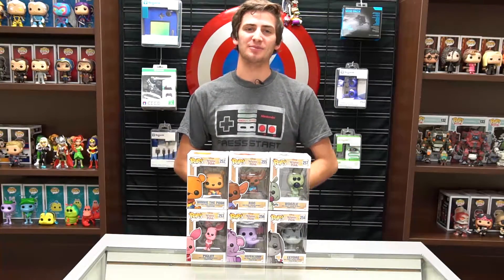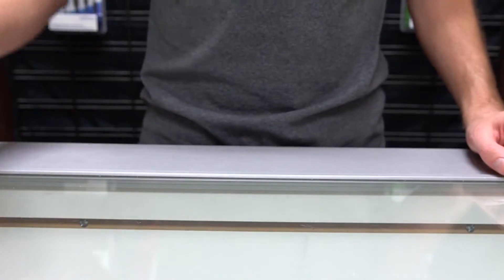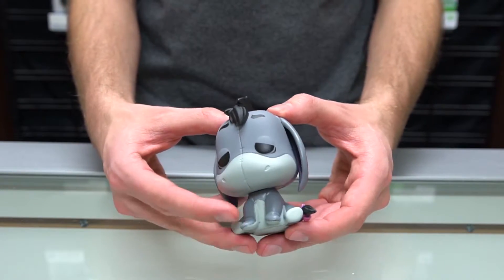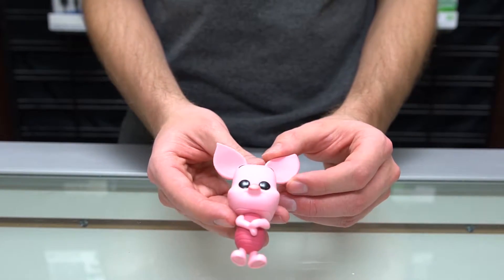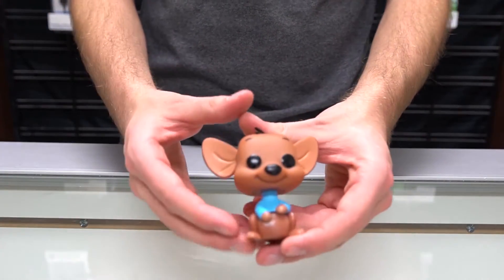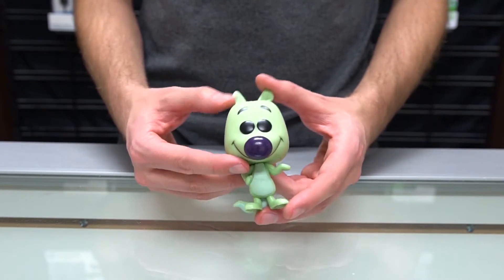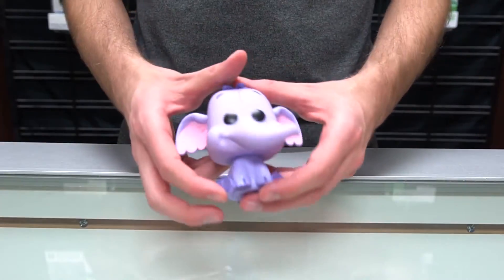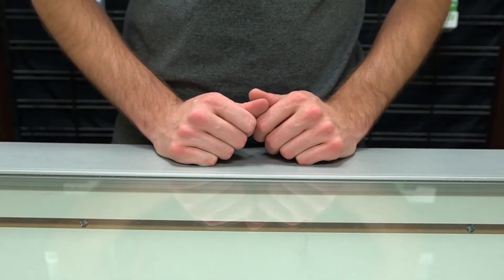Pop! Drop: Winnie The Pooh | EB Games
This week on the Pop! Drop, we step back to our childhoold TV Shows! Winnie The Pooh Pops! are now available! Watch now!

WE'RE SOCIAL!